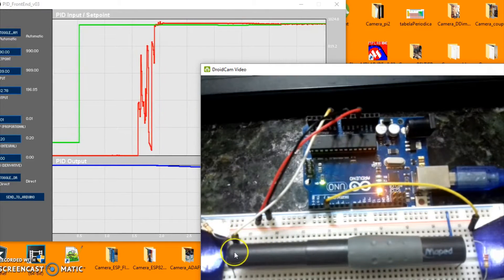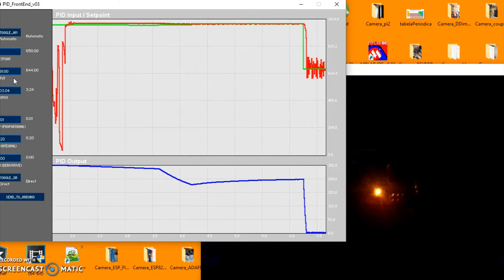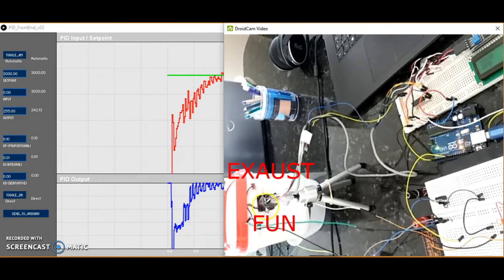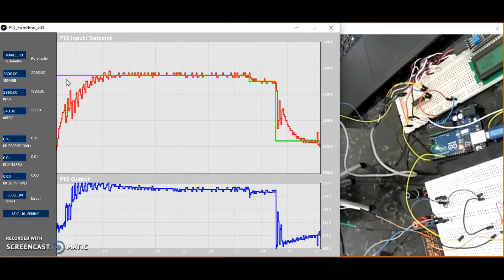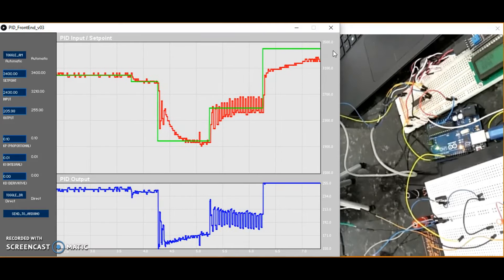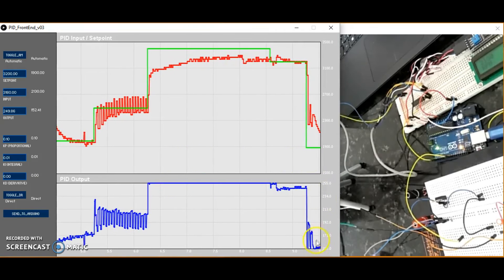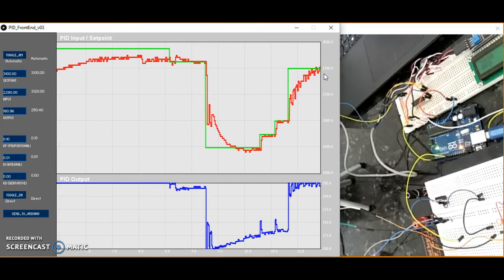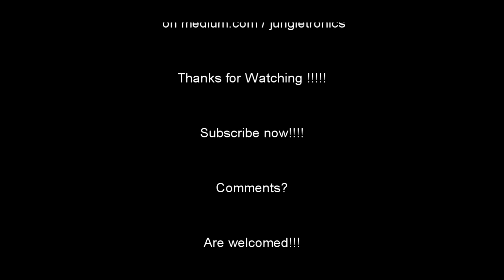HowTo Control Devices With PID Library — arduSerie 23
PID (Proportional, Integral, Derivative) control is a widely-used method to achieve and maintain a process set point. Here we stabilize an exhaust fan and demonstrate the best equipment control technique. Jungletronics